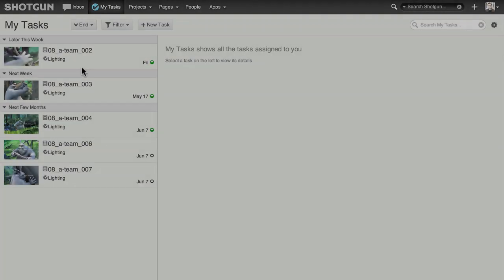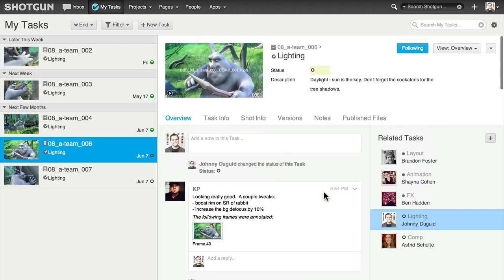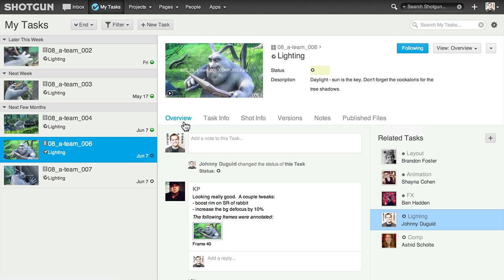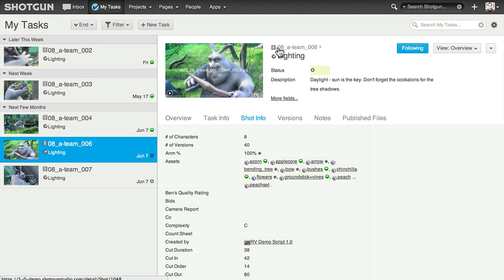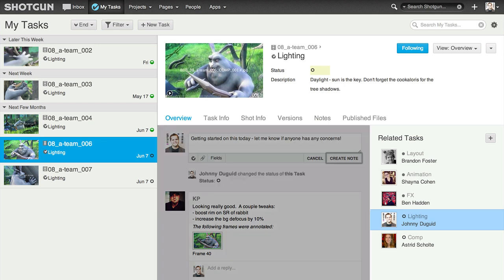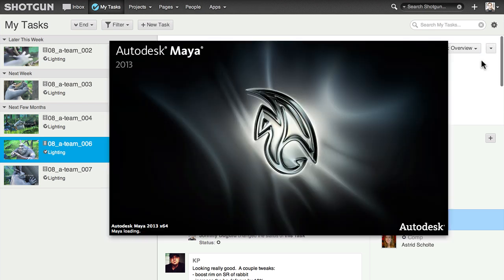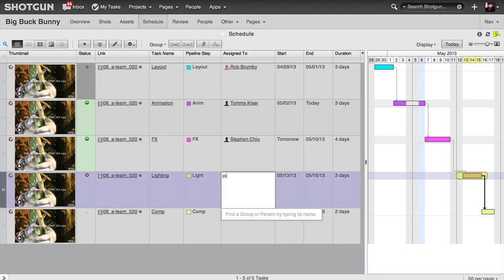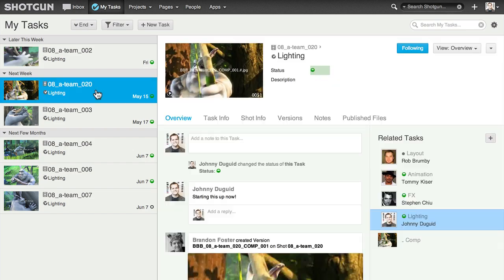Shotgun 5.0 - My Tasks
A brief introduction to My Tasks in Shotgun 5.0 and how it works.